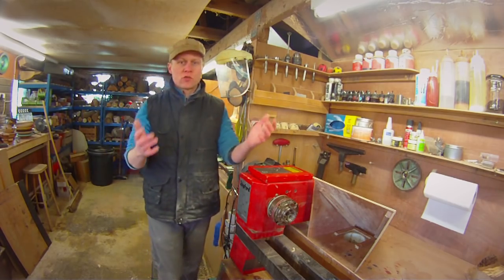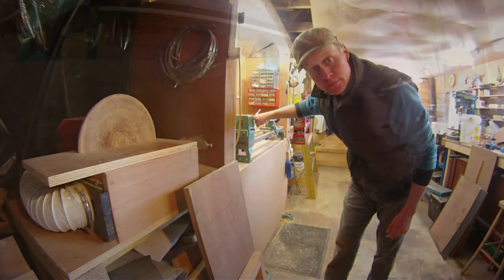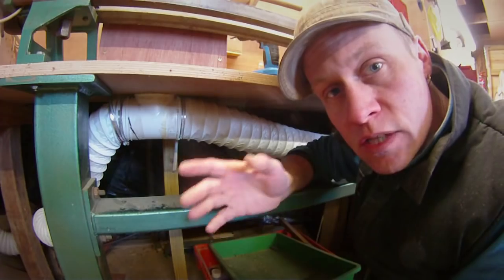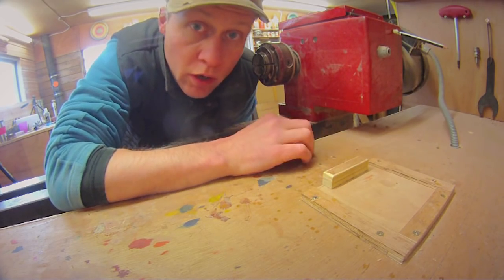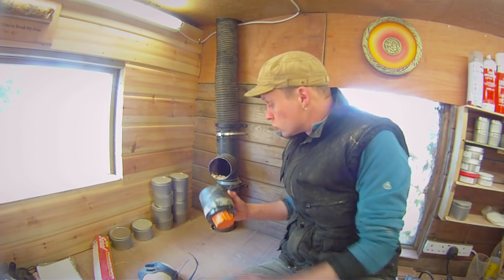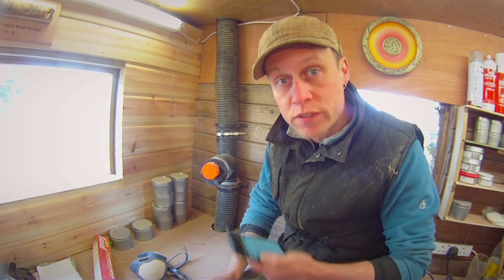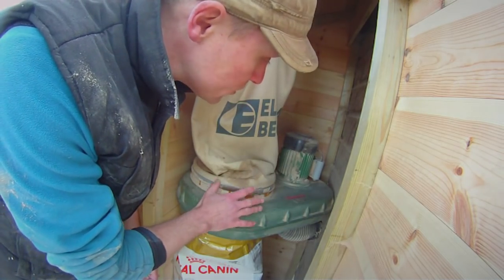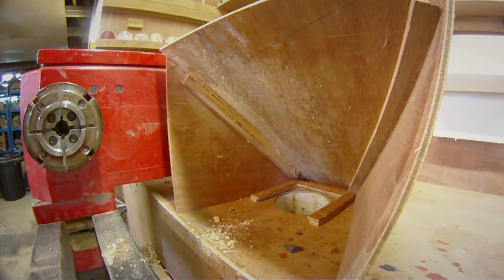#59 - Woodturning Extraction System Overview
See Below For Links Mentioned in the Video

Lots of people recently have asked how I have the dust extraction system set up in the workshop, so this week we look at precisely that!

Thanks to Paul Jones for the recommendation for Bill Pentz's

Thansk, Harold Bowern for this link to grounding your system if you use PVC Pipe

Useful Links to Amazon. for links to eBay as well.
JSP Powercap
Trend Airshield Pro
Extractor Units
Dryer Hose
Extractor Joints
Extractor Brackets
Blast Gates

*Personal Safety*
Face Shield